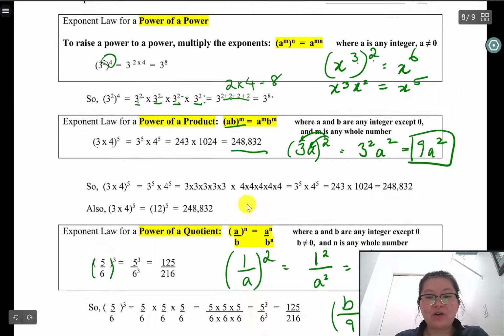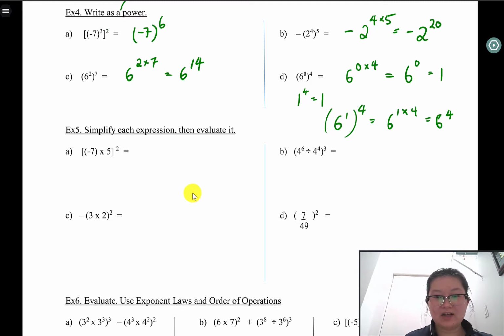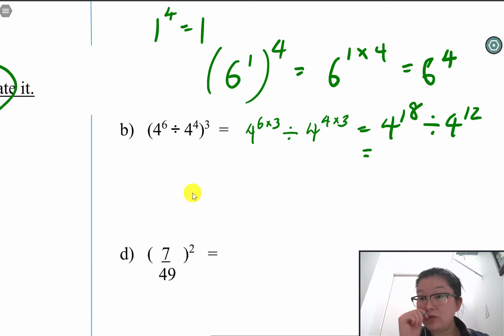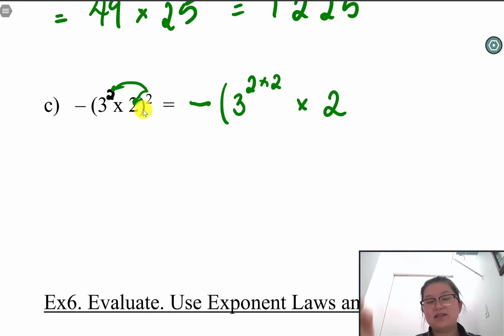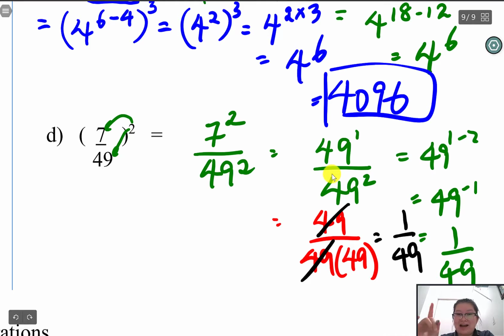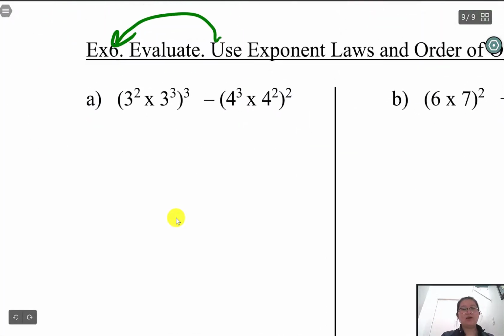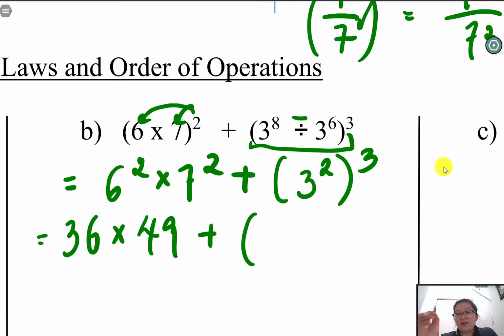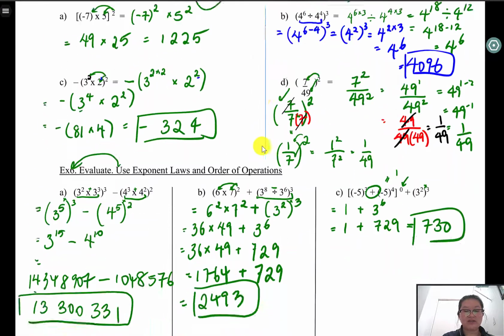2.5 Exponent Laws 2 part 2